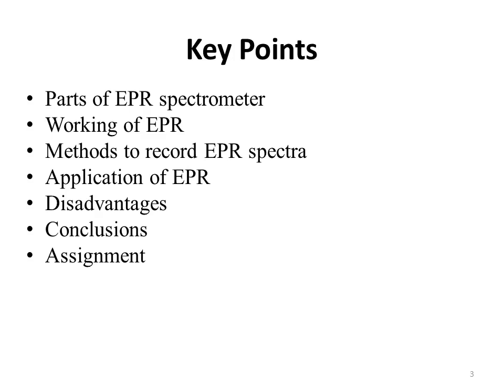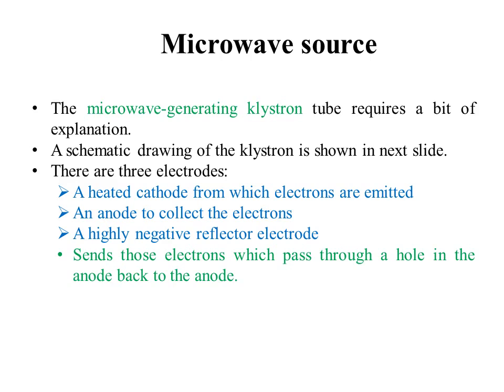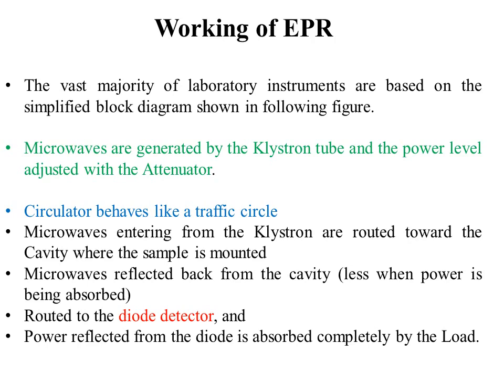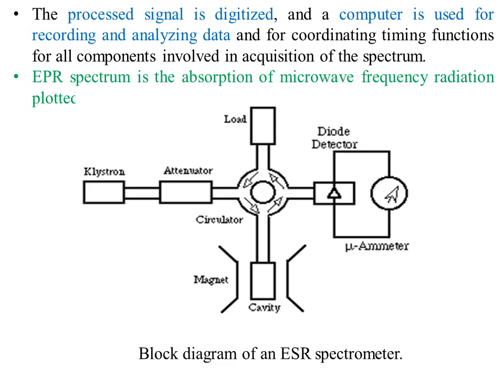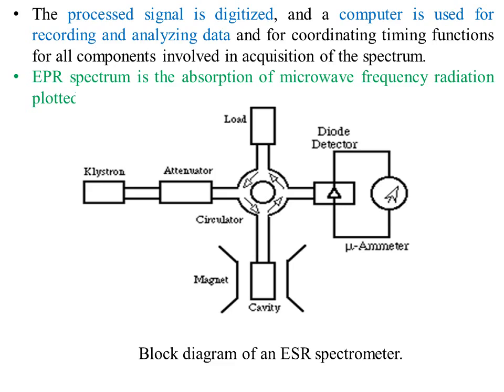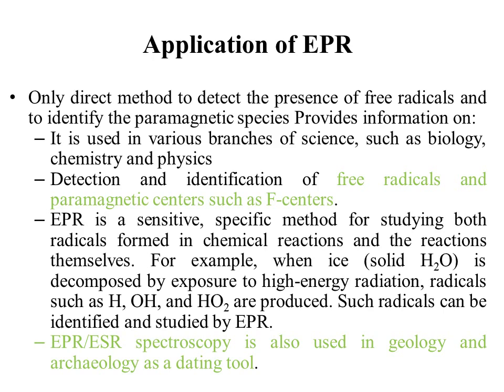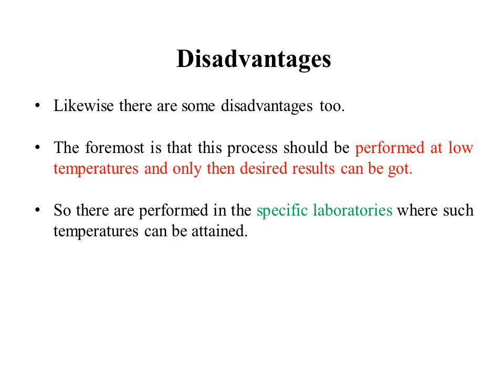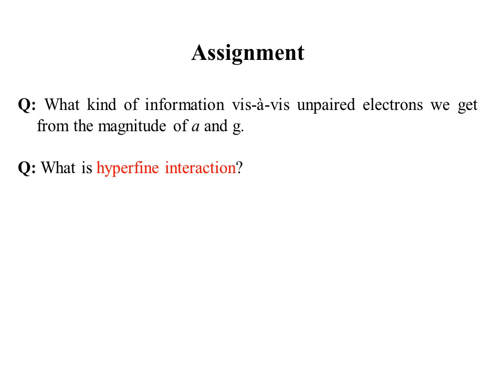Lecture 2.23. BSVIII_Inorg_CHEM4120_Salman_UE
Magnetochemistry - Approved - Dr. Syed Salman Shafqat